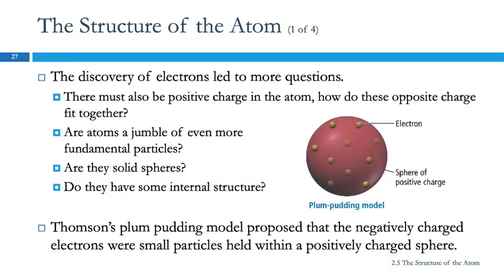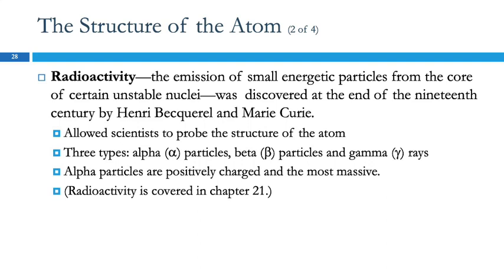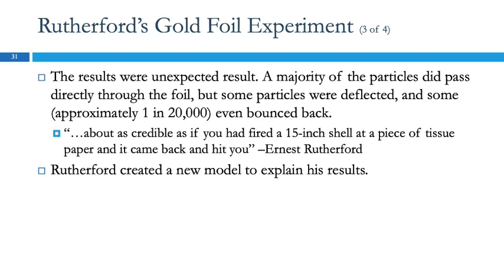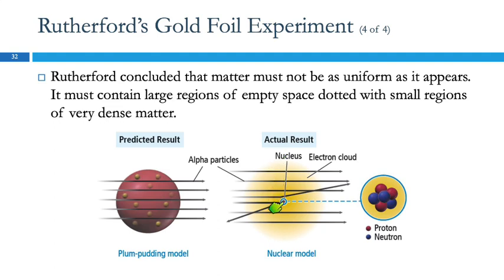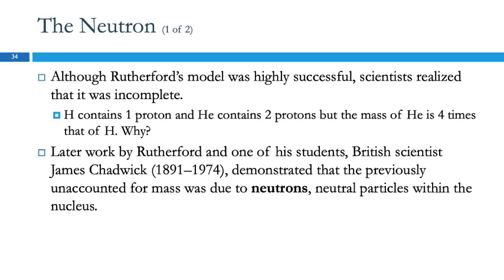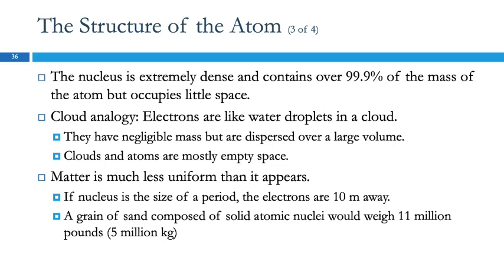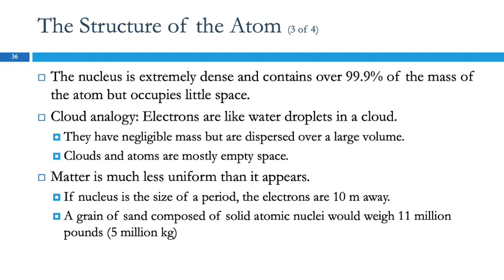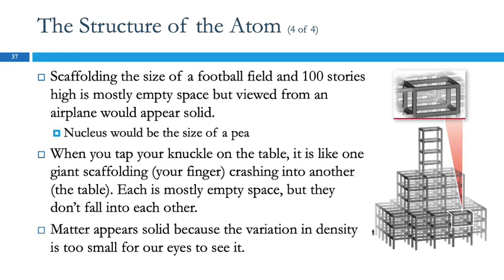2.5 The Structure of the Atom